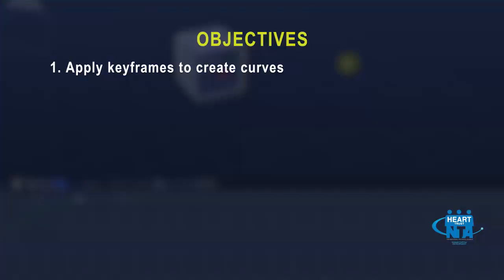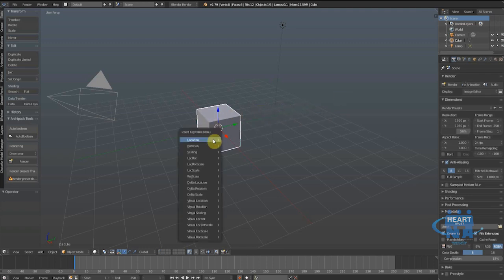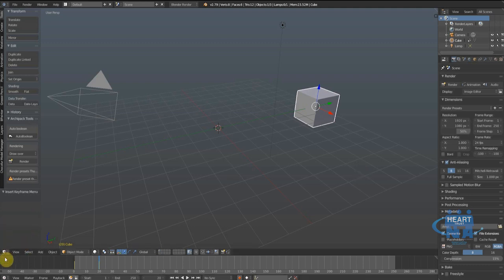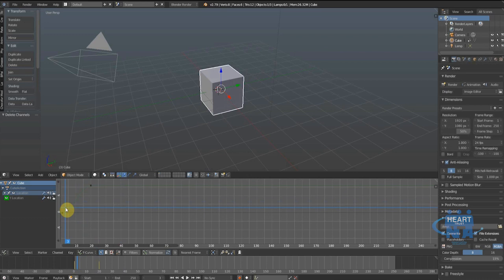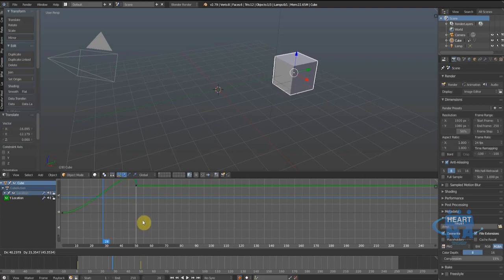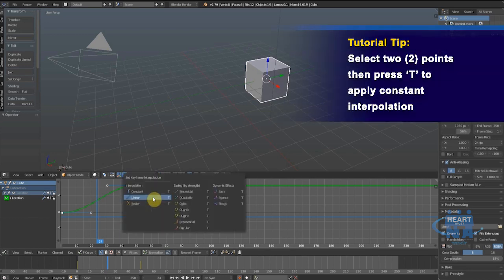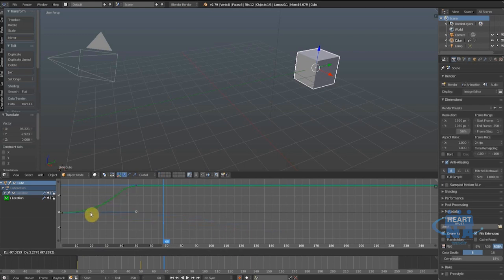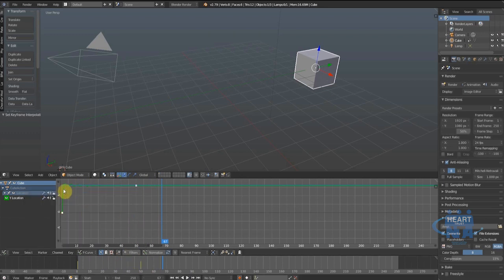Digital Animation Level 2 | Interpolation Techniques used in 3D Animation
This video will expose you to interpolation techniques used in 3D Animation. The skills gained will assist you as you complete the Digital Animation Level 2 programme.

1. Apply keyframes to create curves
2. Locate and edit F-curves on a keyframe
3. Enter and use the graph editor
4. Enter interpolation mode in a 3D program
5. Apply Constant, Linear and Bezier interpolation to a curve
6. Edit each type of interpolation on a curve
7. Apply different methods of easing interpolation for F-curve segment